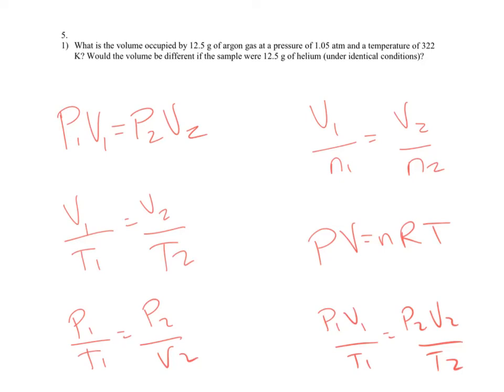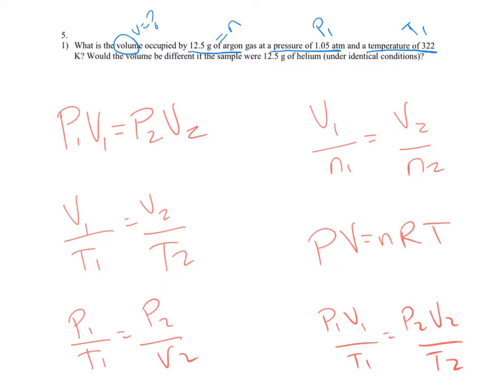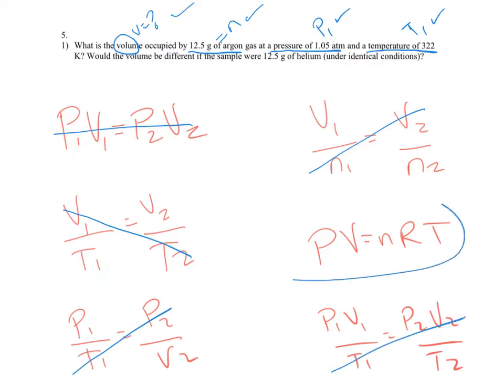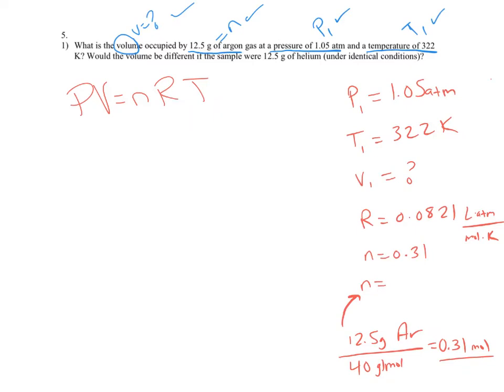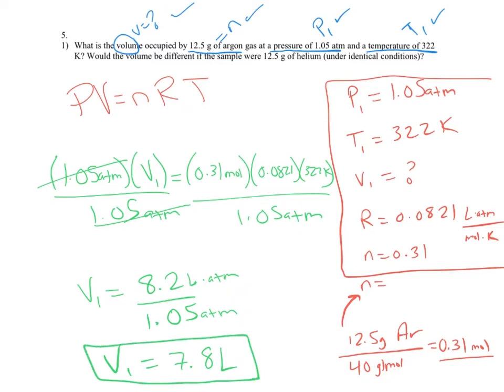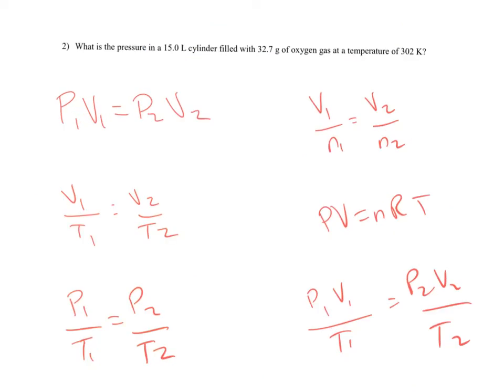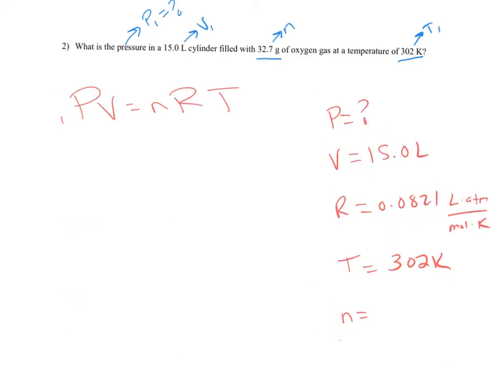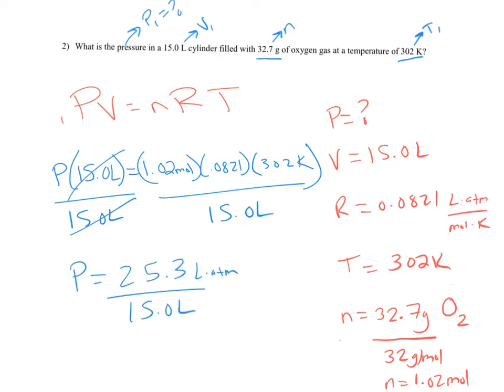Ideal gas law hw 10ASP